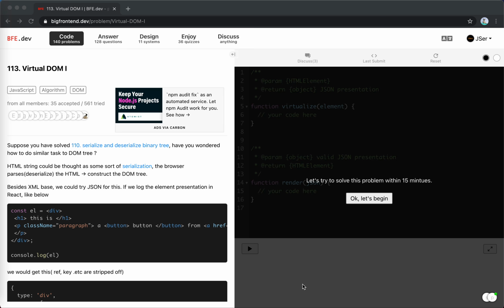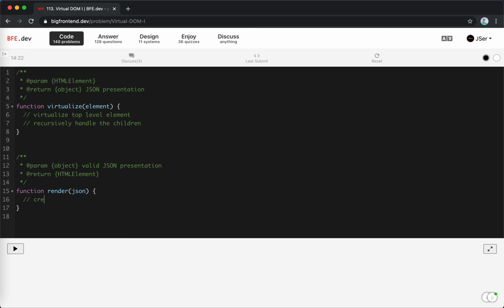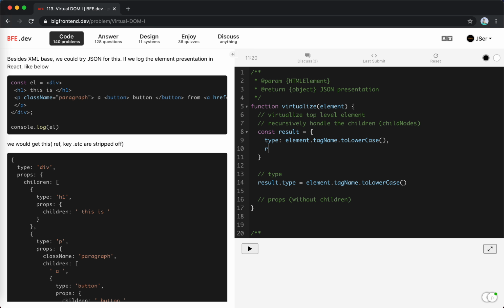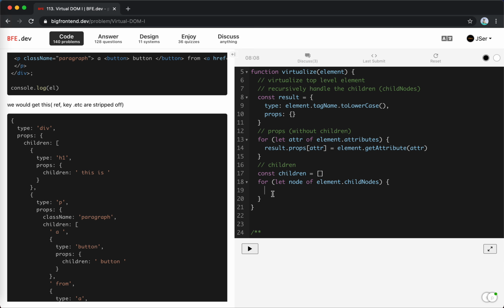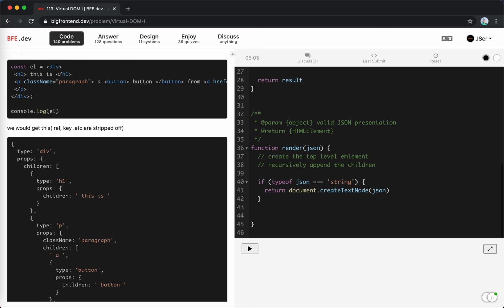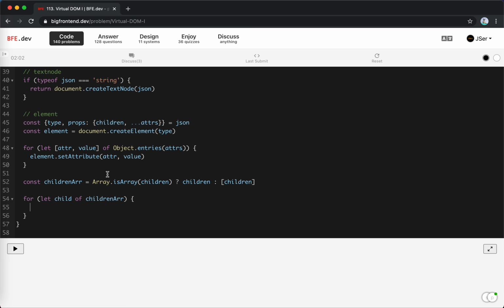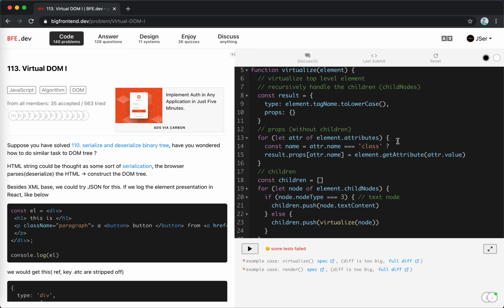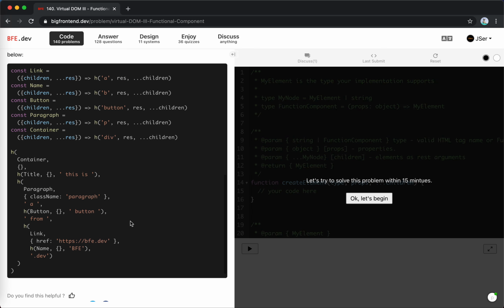BFE.dev#113. Virtual DOM I | JSer - Front-End Interview questions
And interesting problem, just solve it with recursion, wouldn't be that hard.